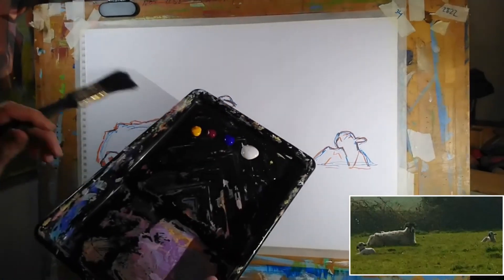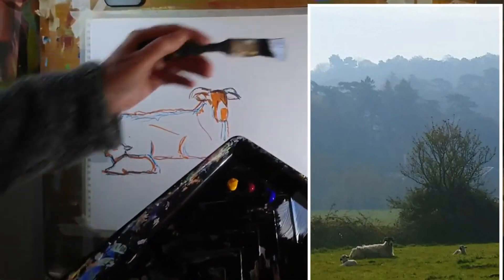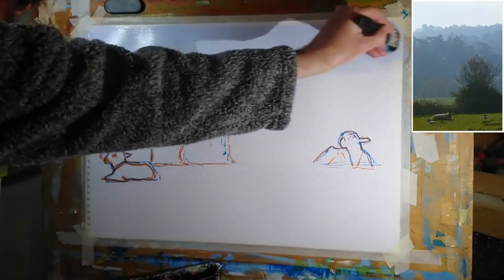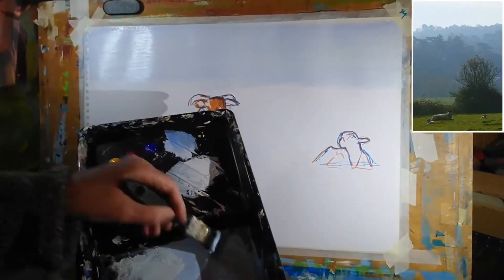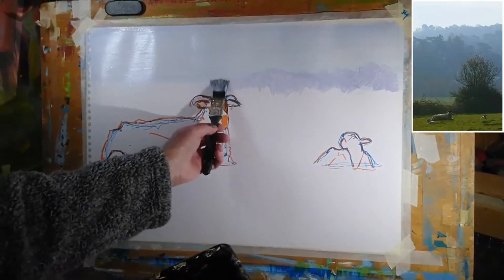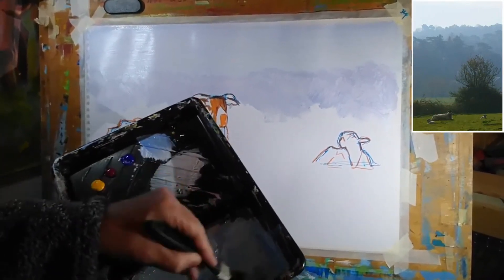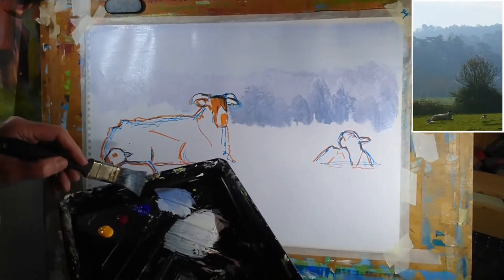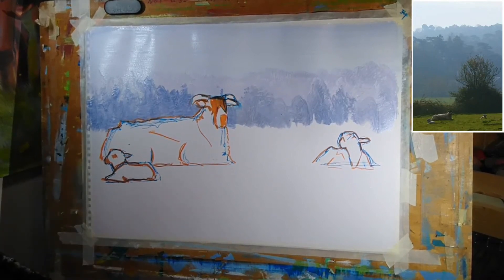Sheep with lambs painting part 2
This is a real time painting demo video that I've cut up into easy to digest episodes
This week, I take you through a real-time demonstration of how to paint sheep and lambs using interactive acrylics. This impressionist painting shows one sheep with horns and two little lambs lying down in a Devon field with hedgerows and trees in the back ground landscape.
Materials used: Daler Rowney A2 mixed media paper, Watercolor marker pens (mid blue and orange); Chroma interactive acrylics: tinting white, titanium white, cadmium yellow deep, cadmium yellow light, alizarin crimson, ultramarine blue, burnt umber. Synthetic brushes: 2 inch decorators brush, 1 inch and half inch flats, small filbert and small round.